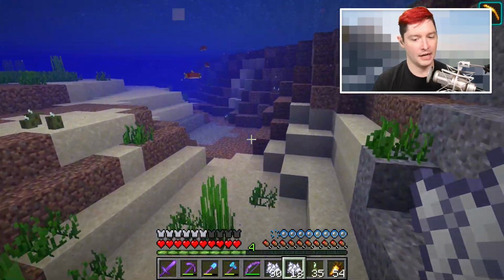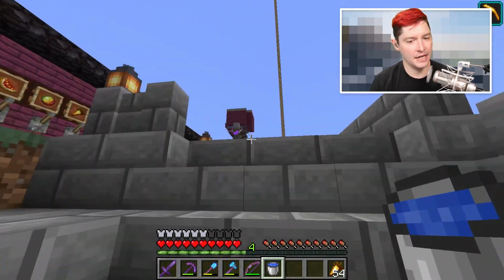Minecraft Live 2020 Recap & Base Cleanup - How to Minecraft #28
Today I talk about last weekend's Minecraft Live 2020 and cave and cliffs update announcement. I do some cleanup around the base as well!